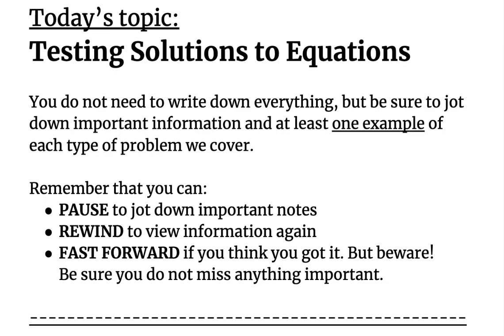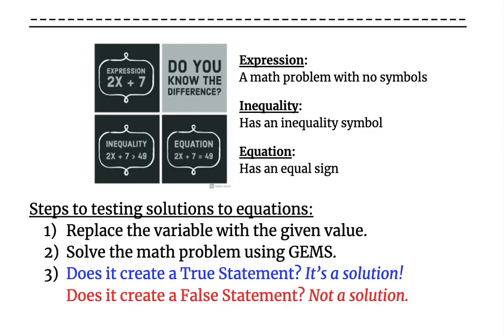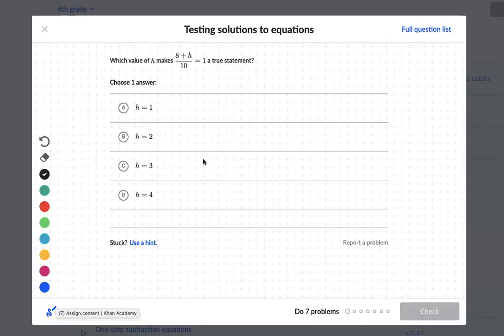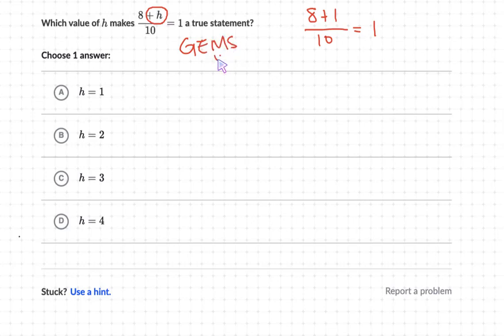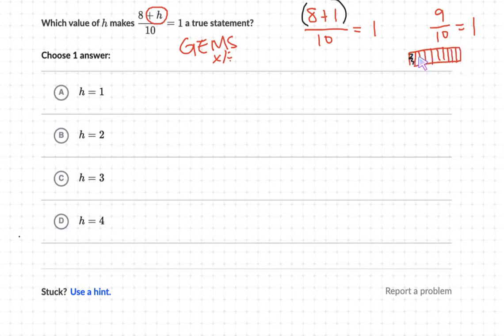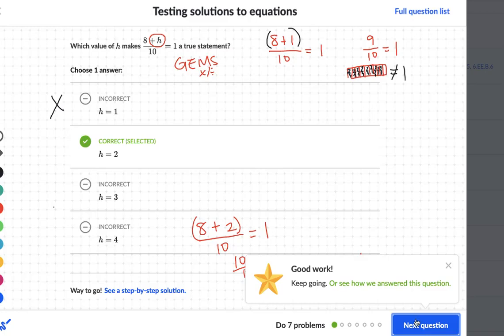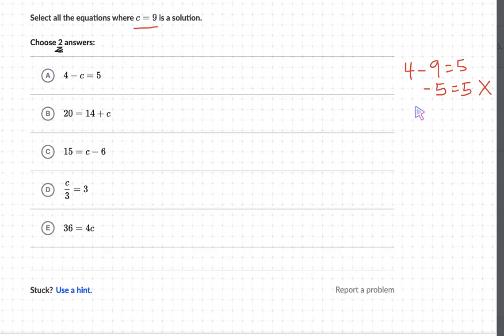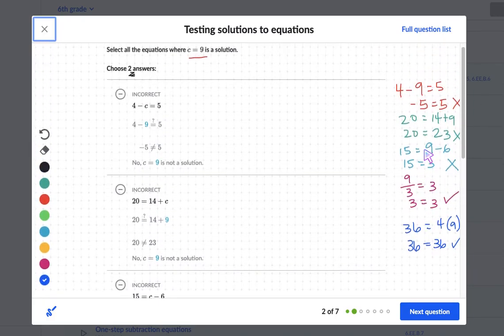6th Grade Math: Testing Solutions to Equations